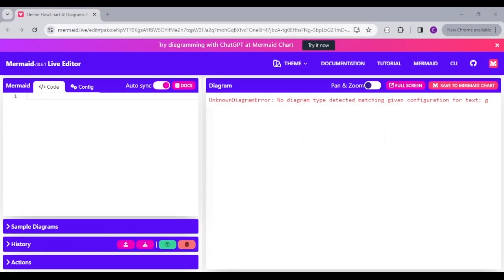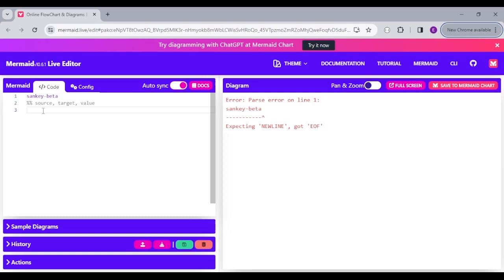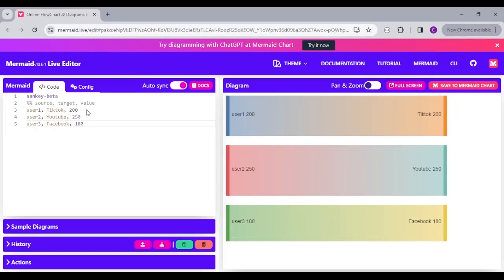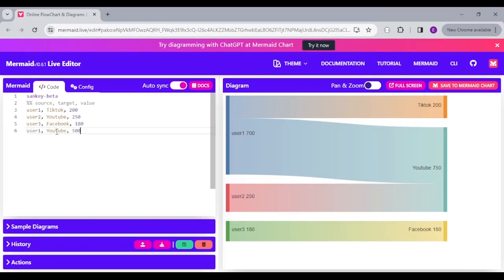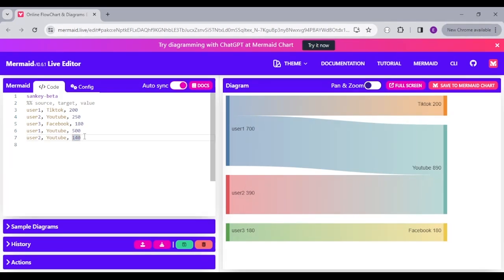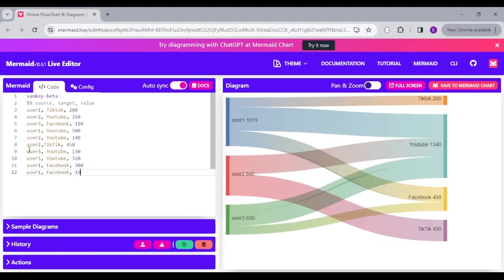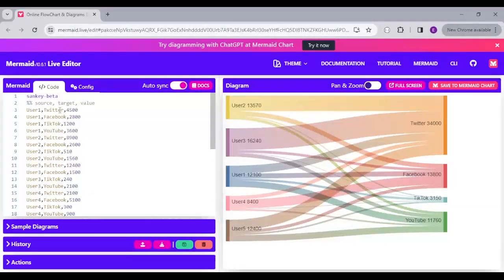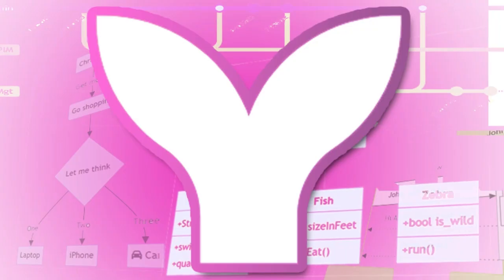Mermaid.js - Sankey Diagram